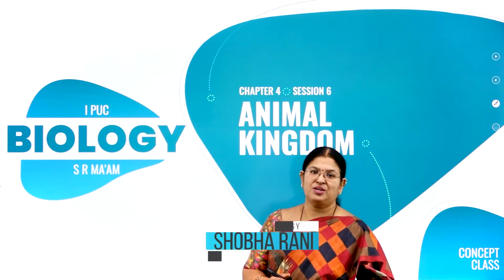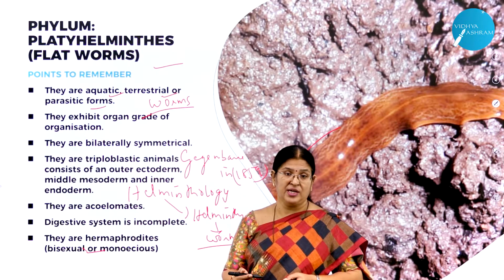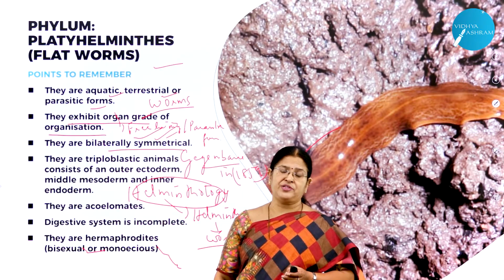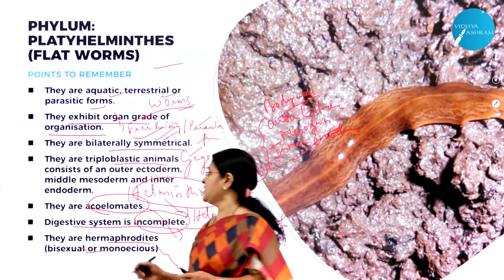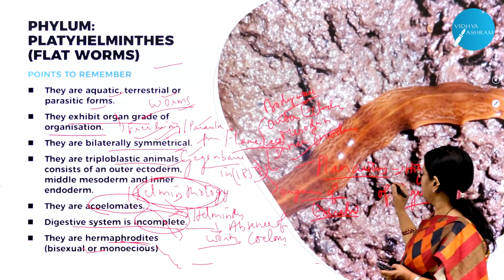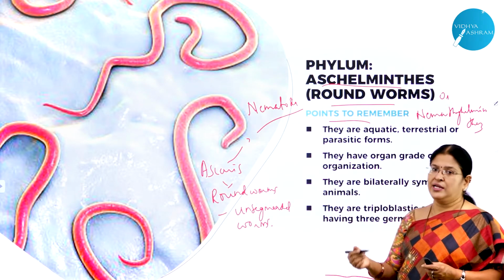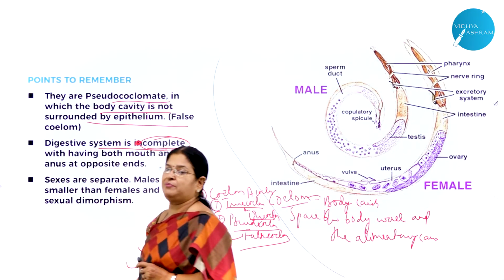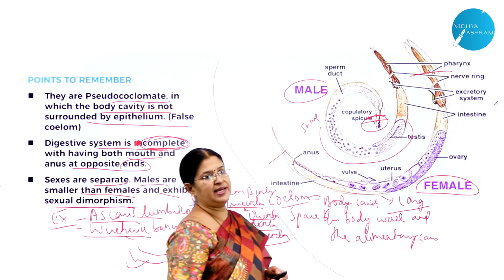DAY 15 | BIOLOGY | I PUC | ANIMAL KINGDOM | L6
Class : I PUC
Stream : SCIENCE
Subject : BIOLOGY
Chapter Name : ANIMAL KINGDOM
Lecture : 6